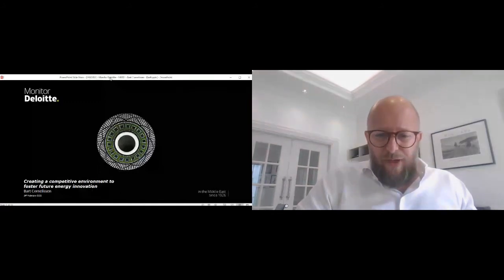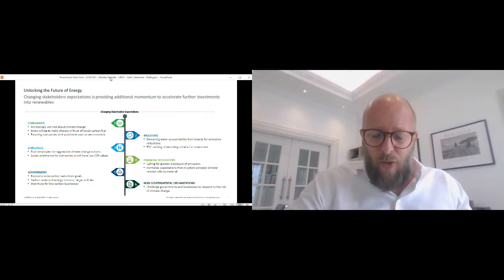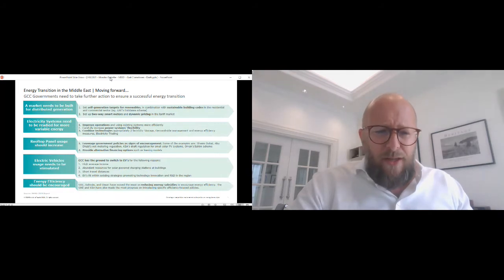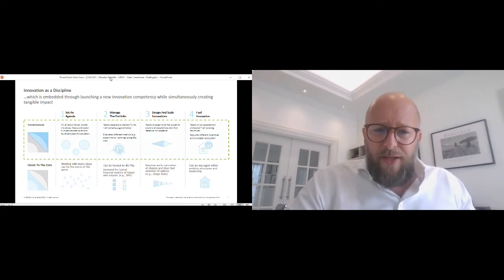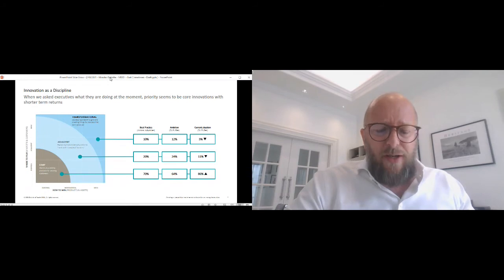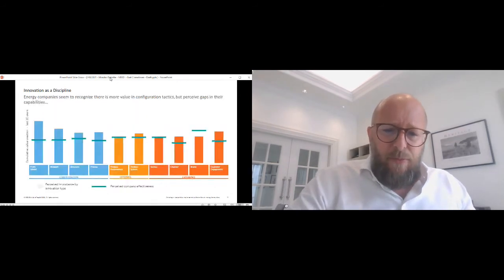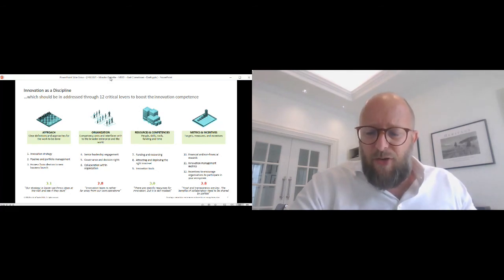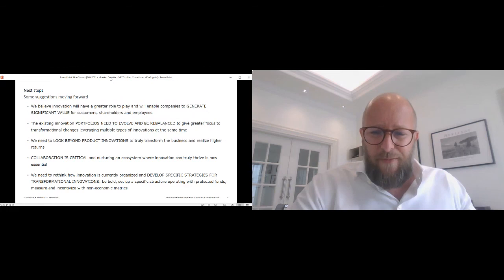Creating a competitive environment to foster future energy innovation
Bart Cornelissen, Partner - Energy, Resources & Industrials Leader, Deloitte